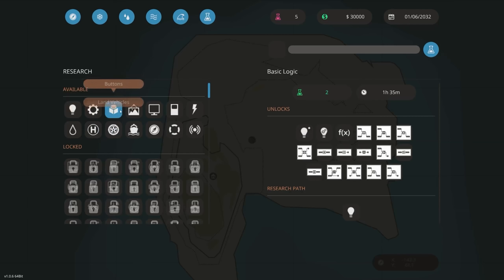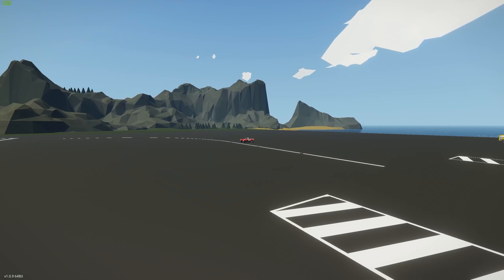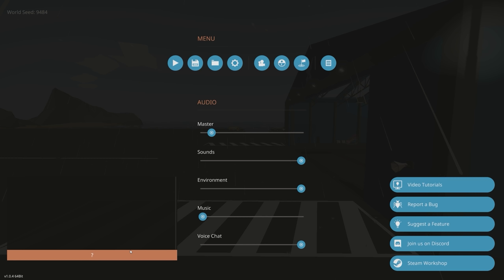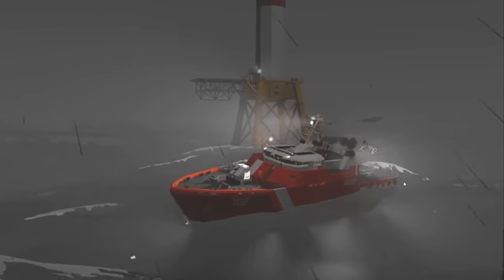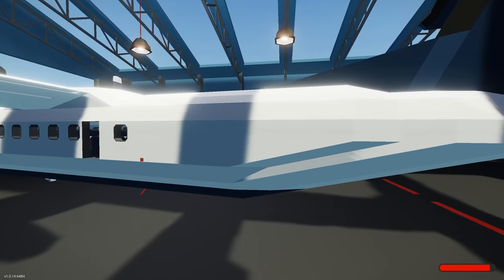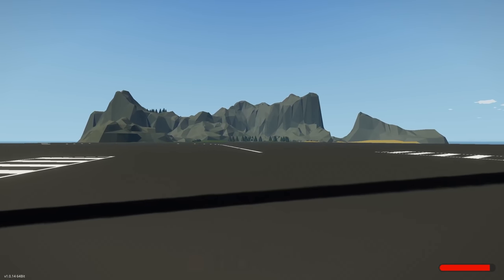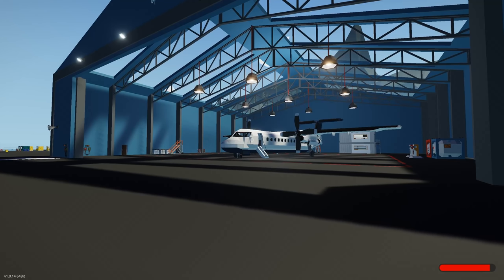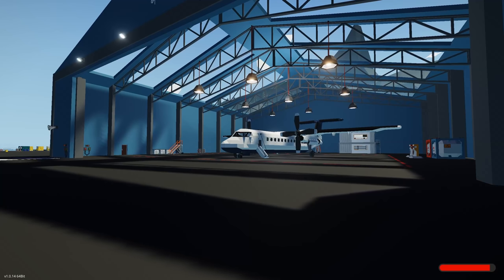VERSION 1.0 UPDATES!!! - Stormworks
Join MrNJersey in this video where he takes a look at the updates here in Stormworks since version 1.0 release 8 days ago.